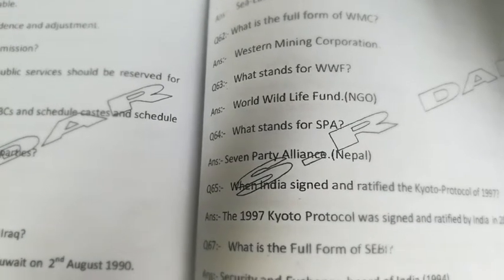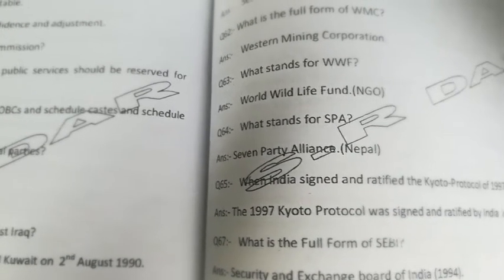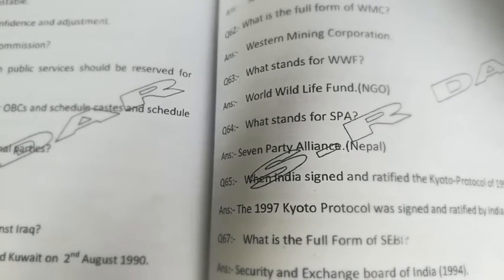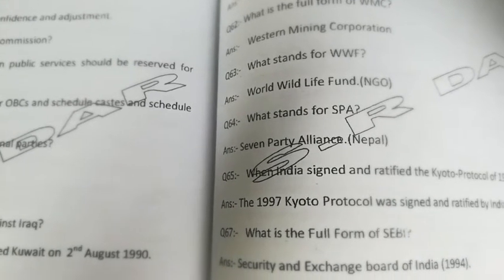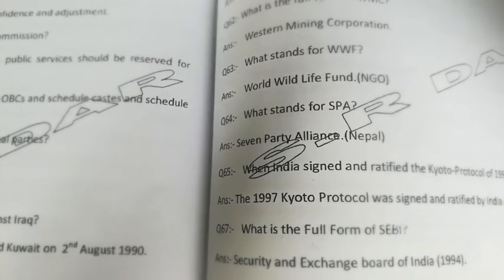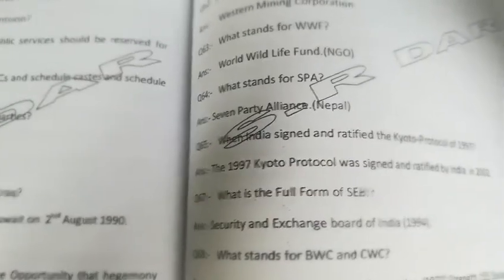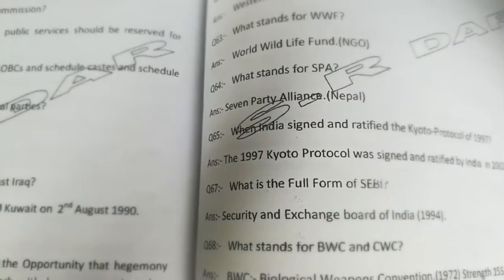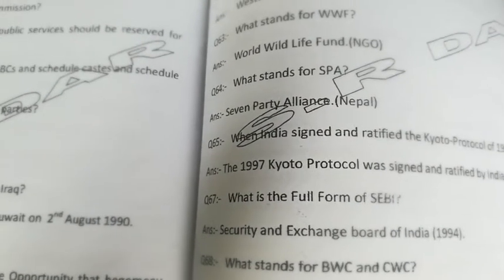Topic,short answer type questions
Class 12th, political science